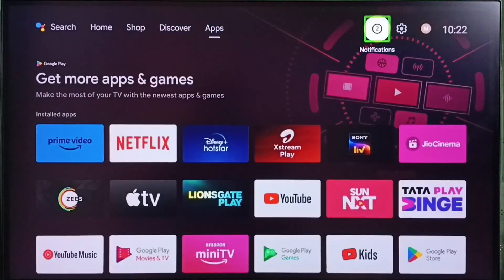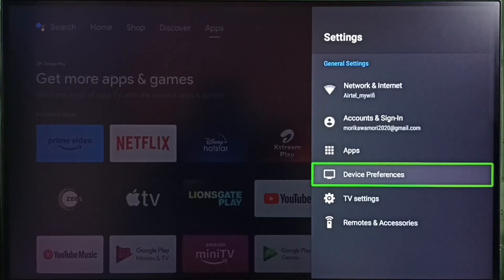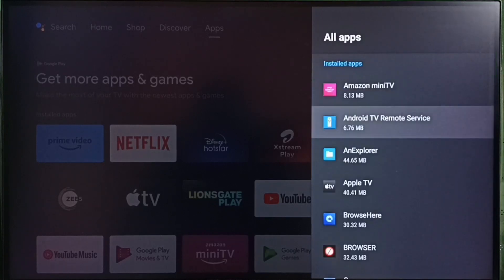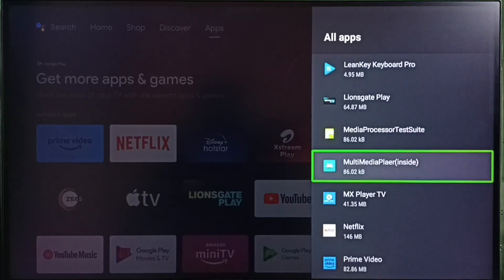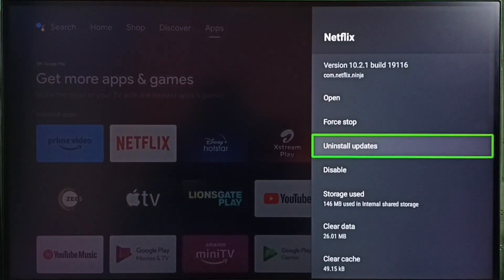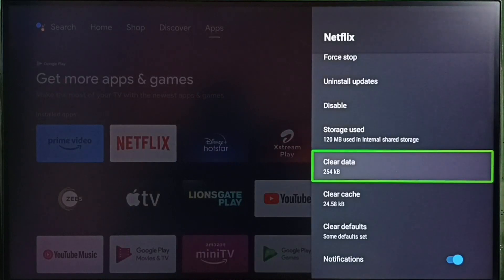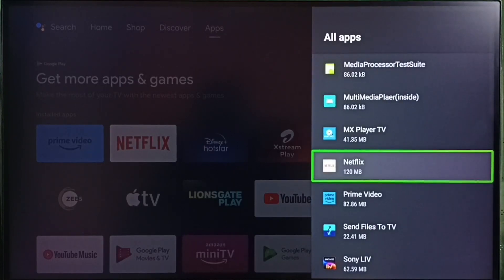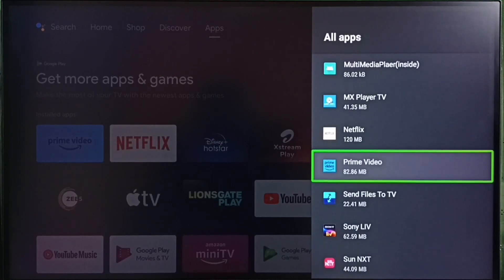TOSHIBA Android TV : How to Clear App Data and Cache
Android TV,
Android,
Smart TV,
Smart Google TV,
Google TV,